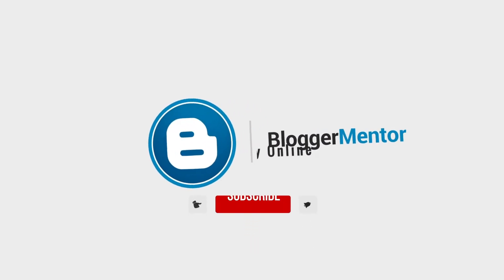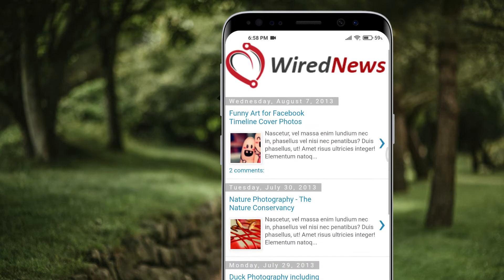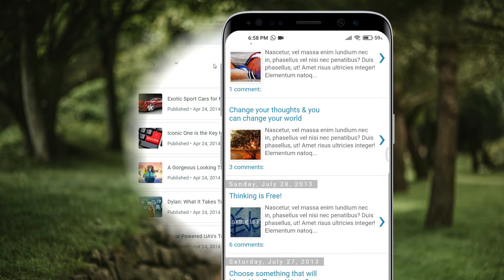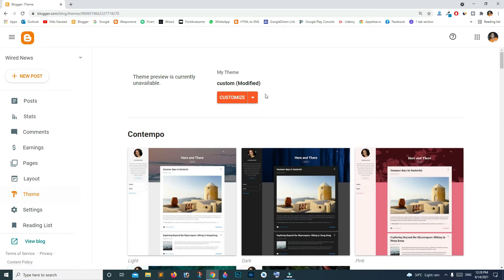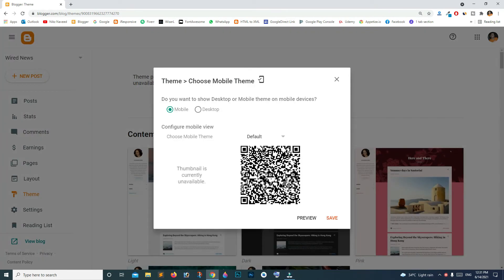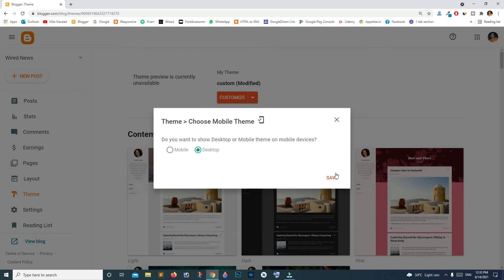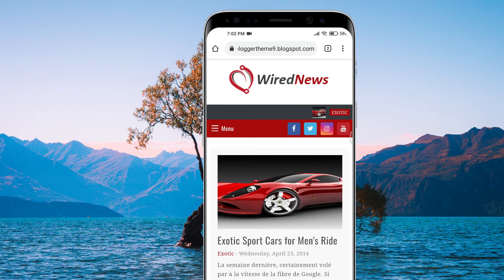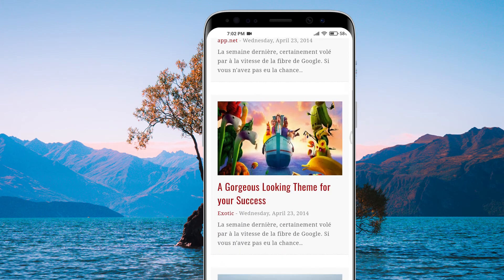How to Deactivate Mobile View on Blogger (Disable ?m=1)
Following this tutorial you'll be able to get rid of ?m=1 issue. How to activate DesktopView on Blogger. In less than a minute you will disable mobile view on Blogger's latest framework.